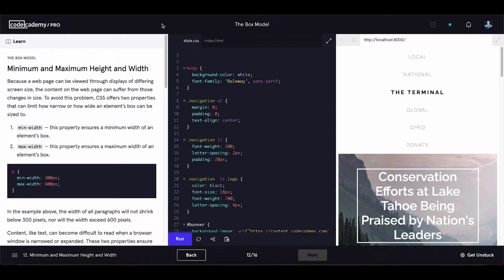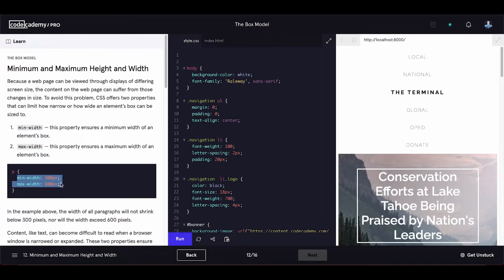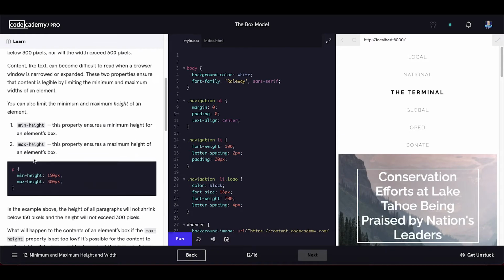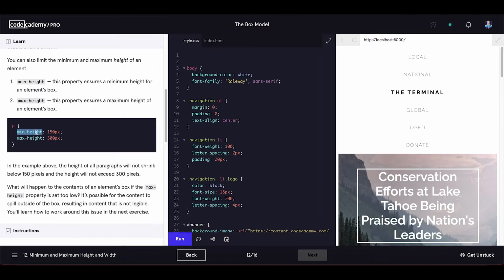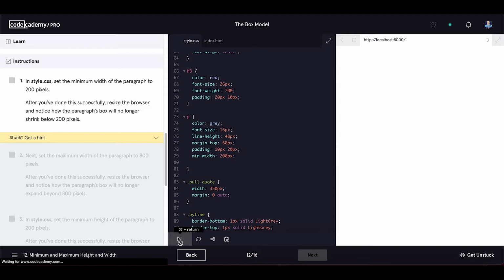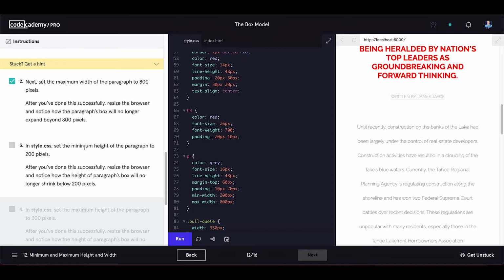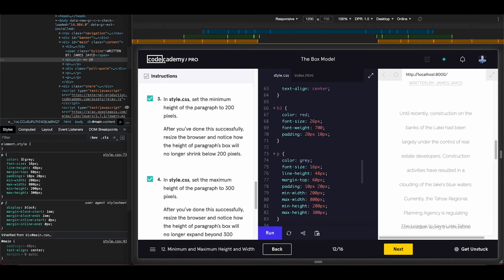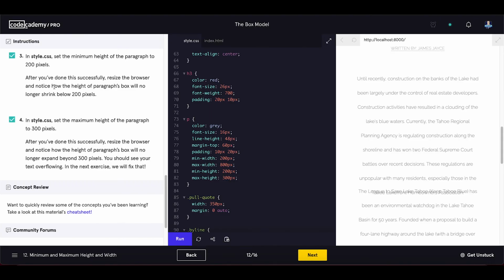Crushing Codecademy PRO WEB DEVELOPMENT career path Challenge - Minimum and Maximum Height and Width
Because a web page can be viewed through displays of differing screen size, the content on the web page can suffer from those changes in size. To avoid this problem, CSS offers two properties that can limit how narrow or how wide an element’s box can be sized to.

min-width — this property ensures a minimum width of an element’s box.
max-width — this property ensures a maximum width of an element’s box.

Content, like text, can become difficult to read when a browser window is narrowed or expanded. These two properties ensure that content is legible by limiting the minimum and maximum widths of an element.

You can also limit the minimum and maximum height of an element.

min-height — this property ensures a minimum height for an element’s box.
max-height — this property ensures a maximum height of an element’s box.

What will happen to the contents of an element’s box if the max-height property is set too low? It’s possible for the content to spill outside of the box, resulting in content that is not legible. You’ll learn how to work around this issue in the next exercise.